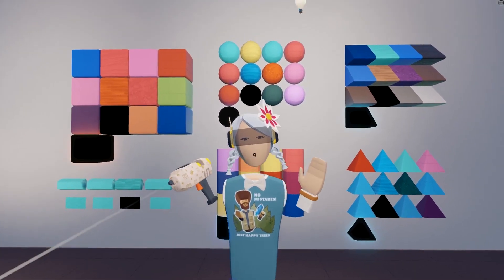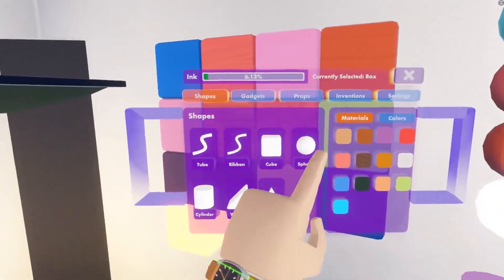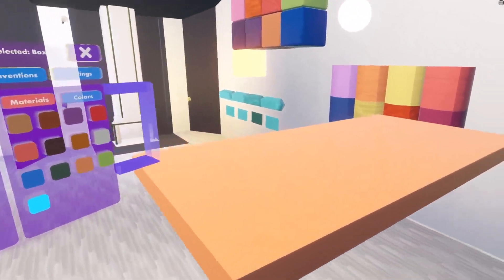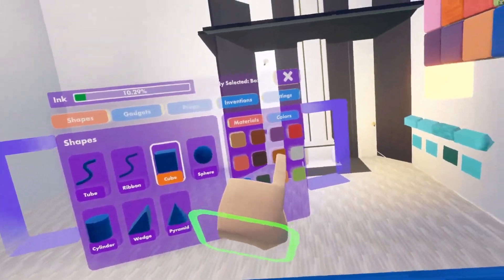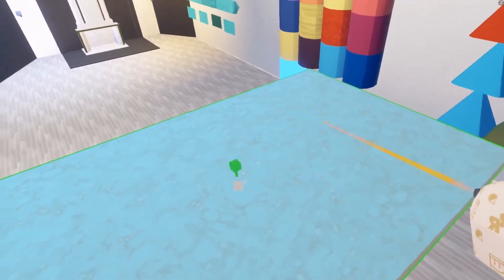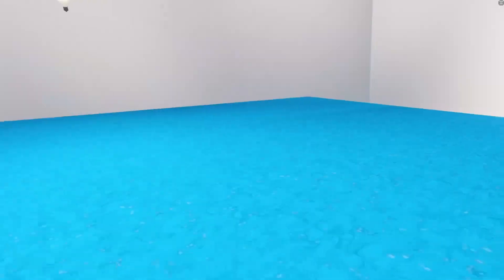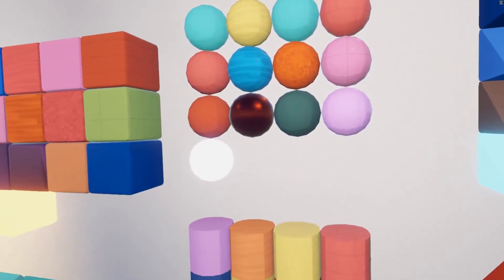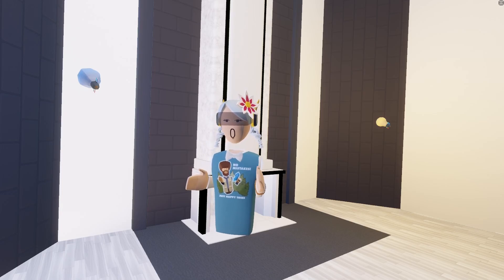Rec Room UPDATE - Materials / Textures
Meriesa gives an overview of how to use the new materials / textures. Full update notes below. More Maker Pen tutorials here! Tutorials + social channels ↓